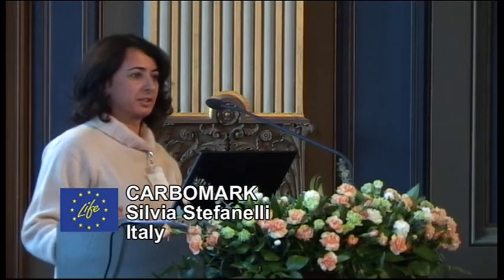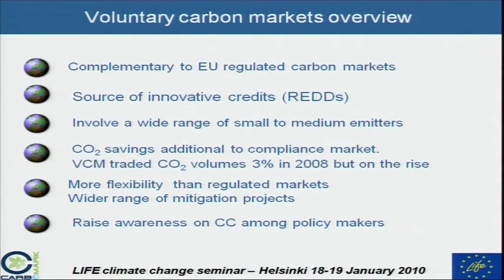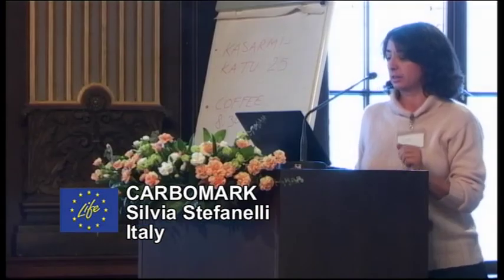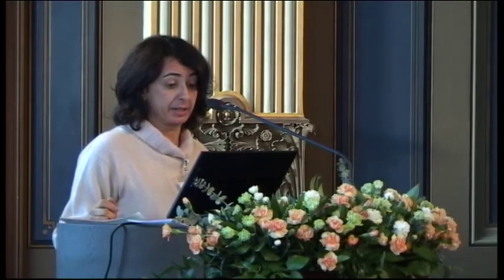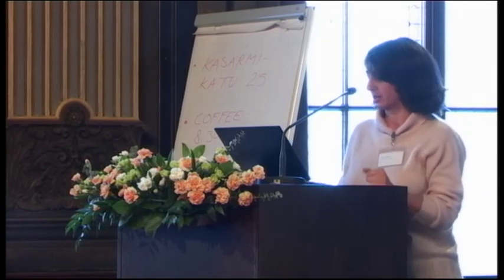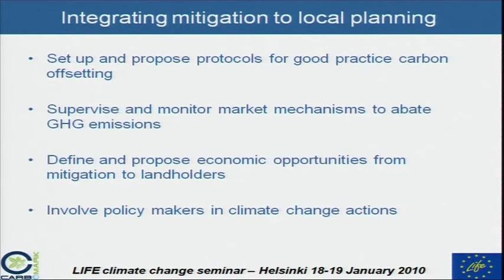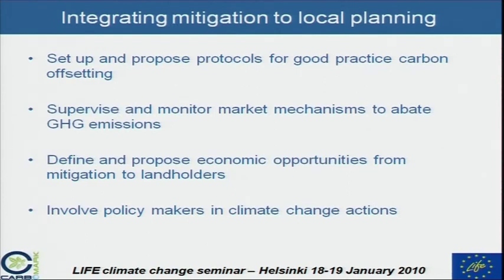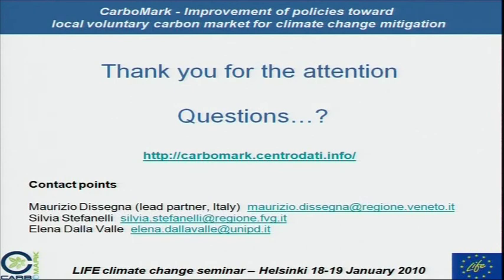08. CARBOMARK_ Italy